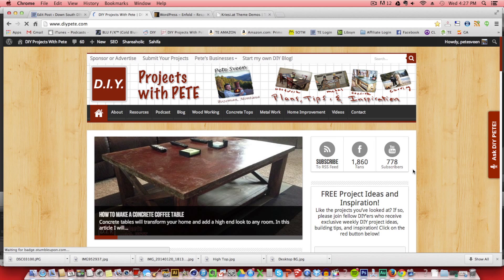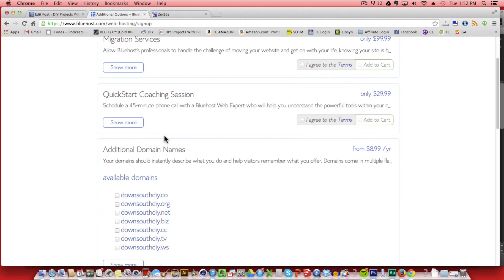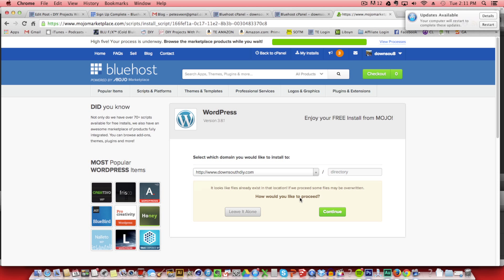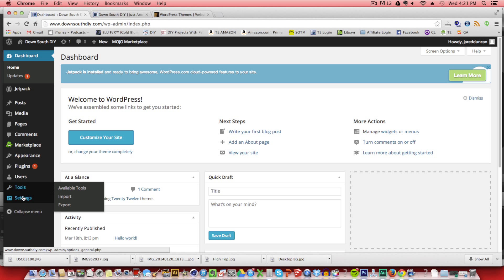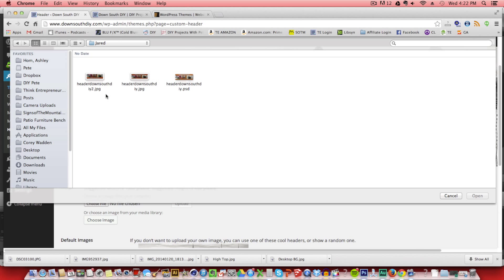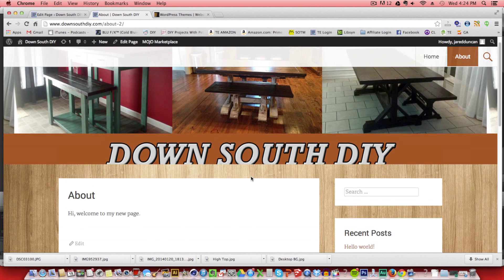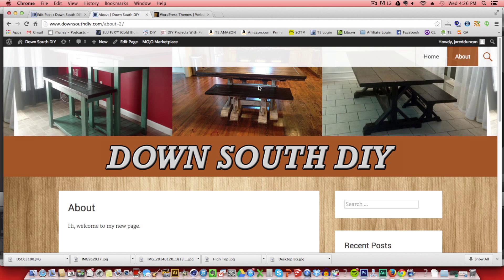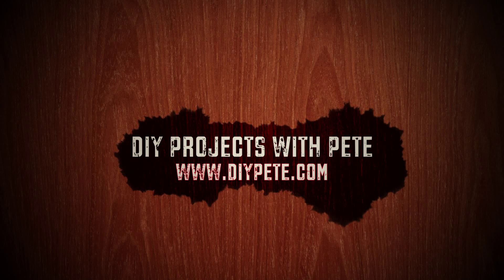How to Start Your Own Blog in 12 minutes - The Do It Yourself Guide!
- DIY Pete walks you through the process of setting up a blog using Wordpress. Blogs are a great way to share your expertise in Do it Yourself niches like woodworking, metalwork, crafts, and other DIY hobbies. You'll learn how to get setup with a domain and hosting. Pete will then teach you how to integrate Wordpress and create your first blog post.